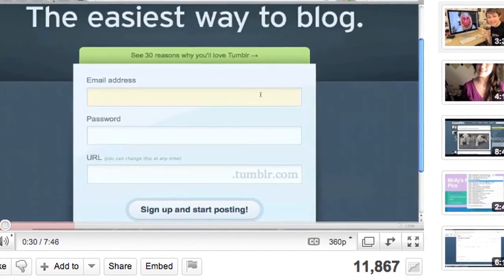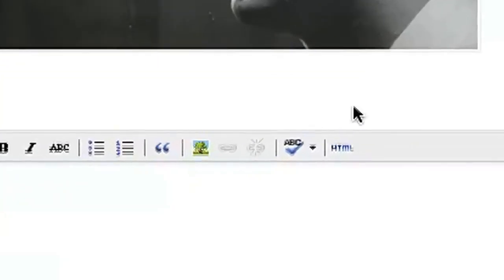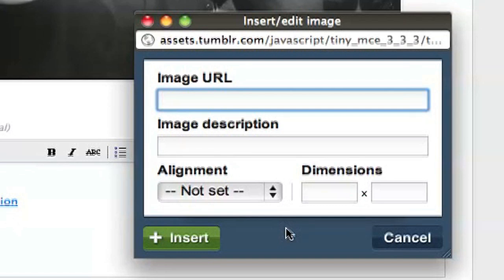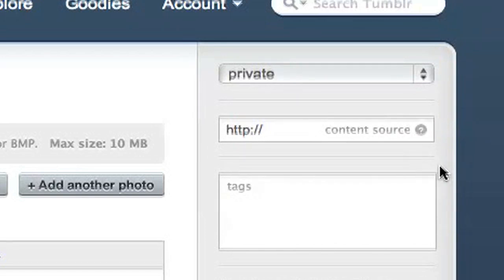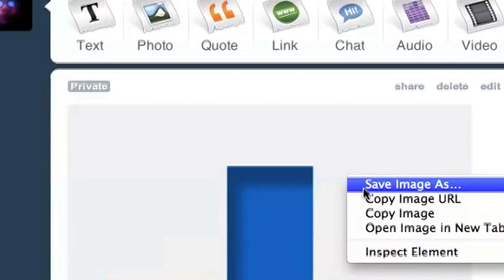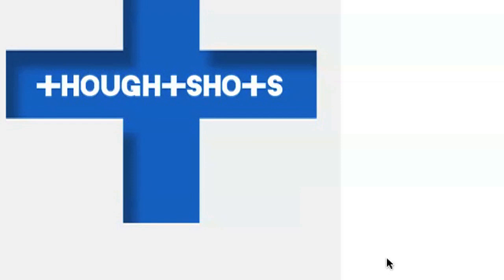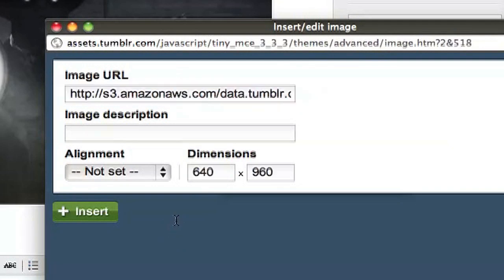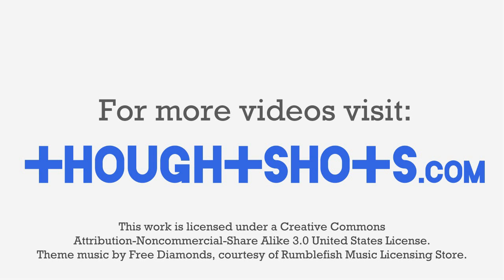Tumblr: How to add photos to reblog captions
Sorry hipsters! In this video, I'll be answering a question posed by one of the commenters of my "How to Use Tumblr" video that I felt deserved a bit more elaboration than I could give in the comments.

How do you add a photo to a reblog when there's no link to upload the photo? In this video, I'll be showing how a workaround using private posts.